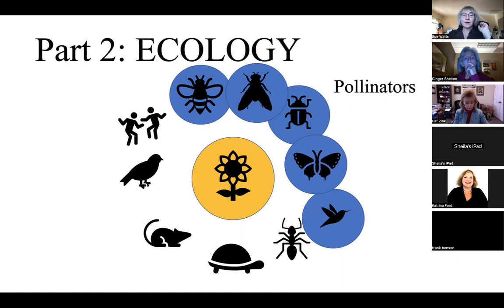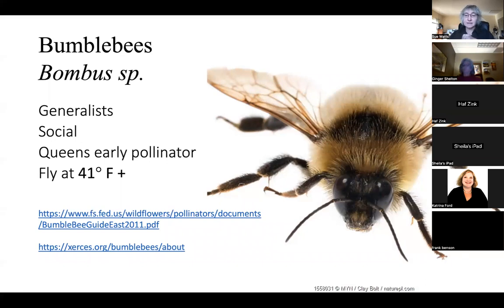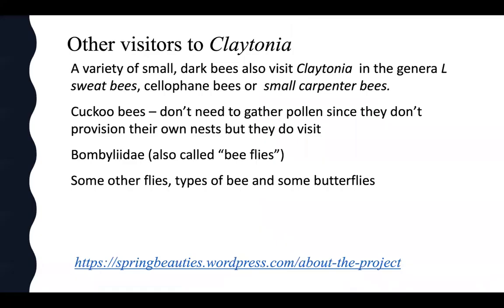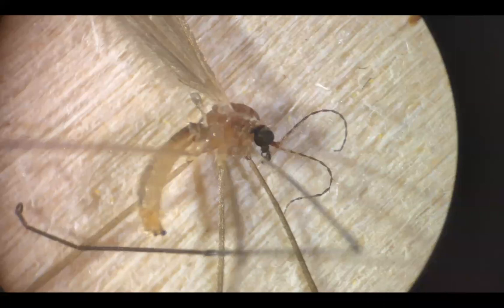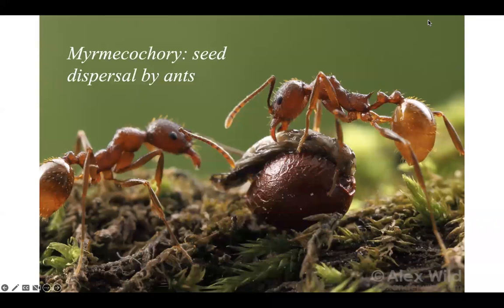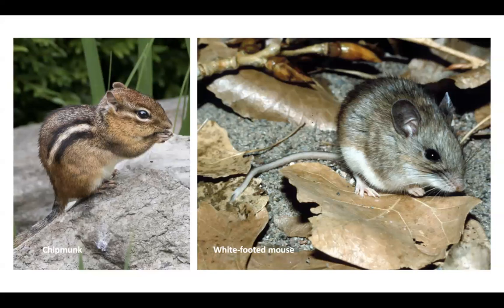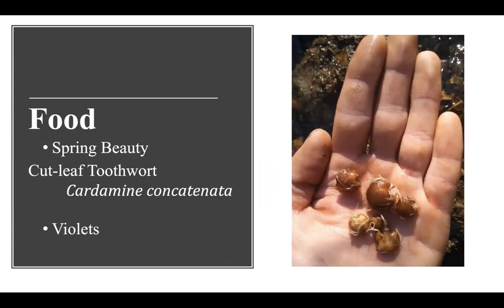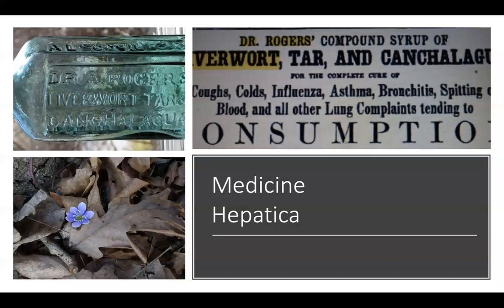Spring Wildflowers 2